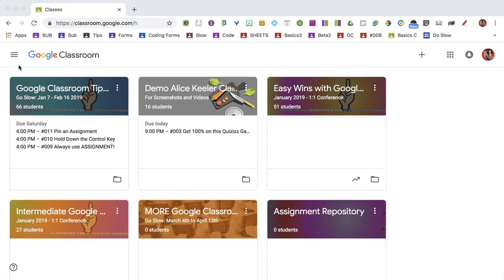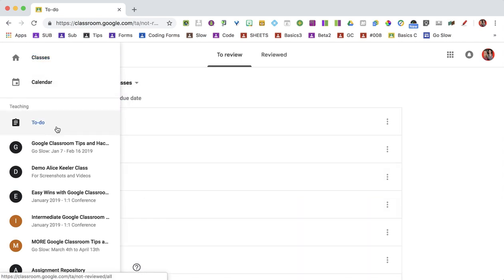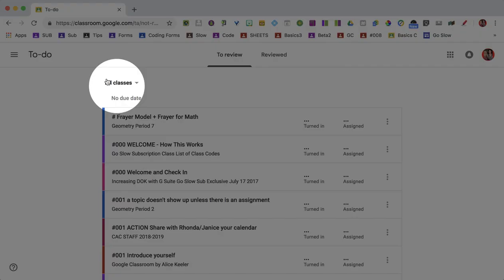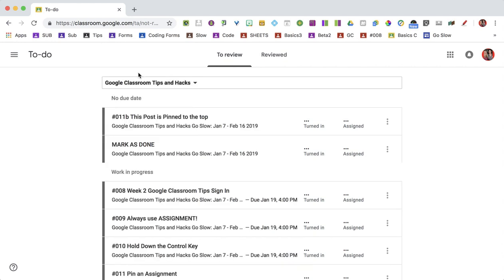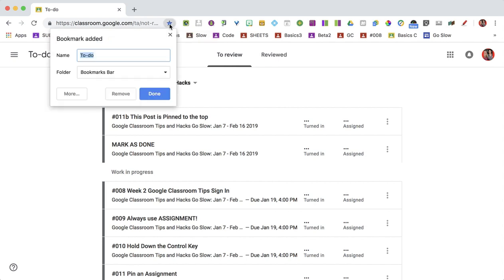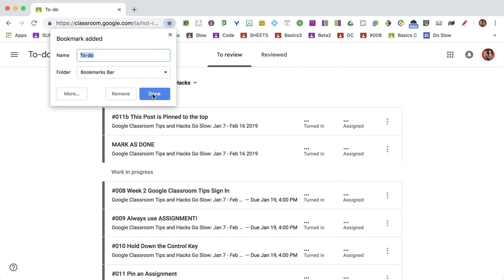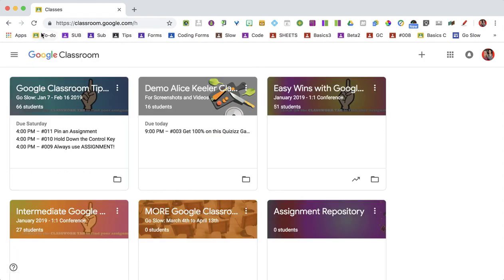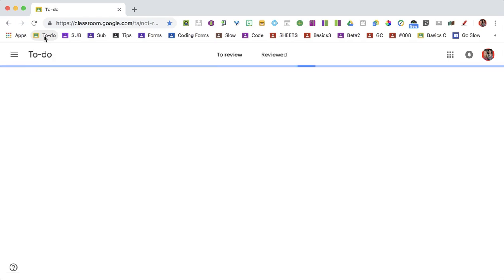Google Classroom Bookmark the todo page for a specific class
Quickly get to the todo page for a specific class by bookmarking it to the bookmark bar in Google Chrome